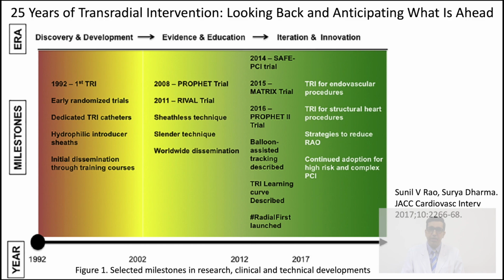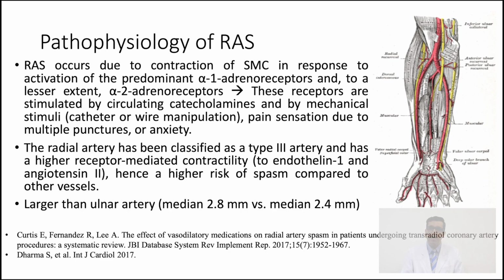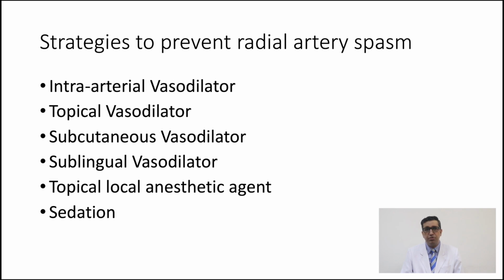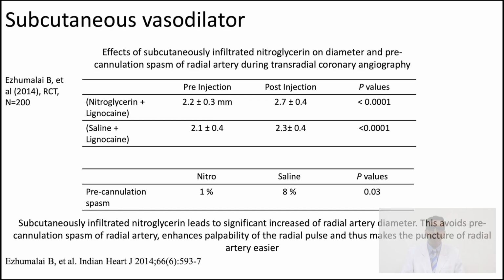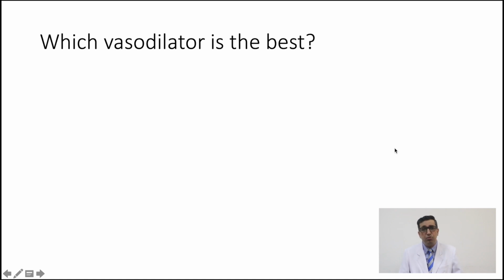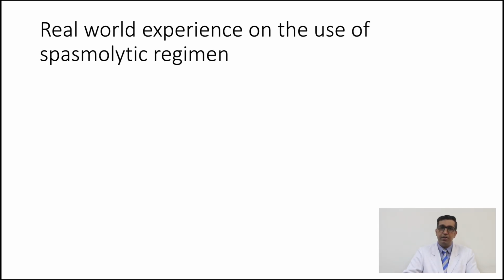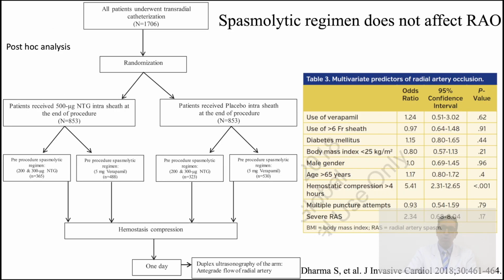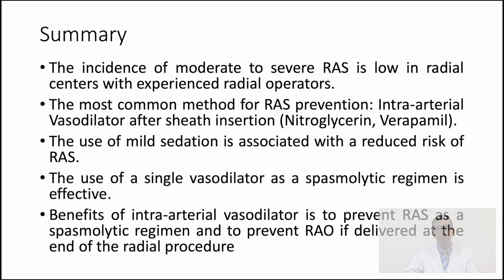Radial Artery Spasm in Transradial Catheterization (Lecture in English)